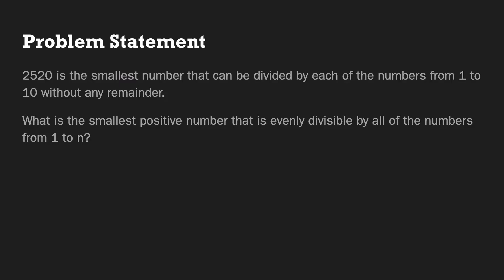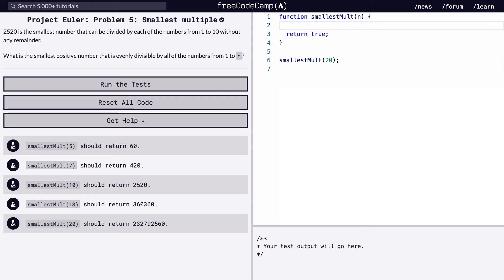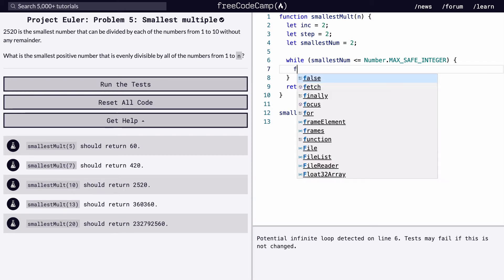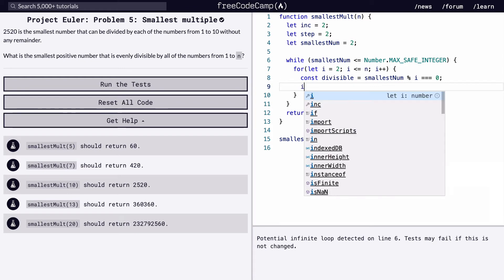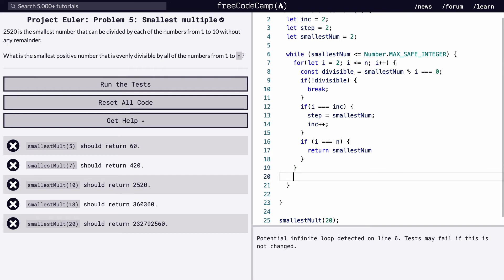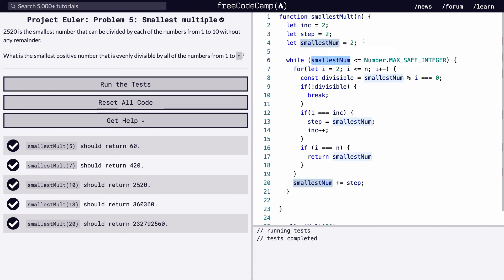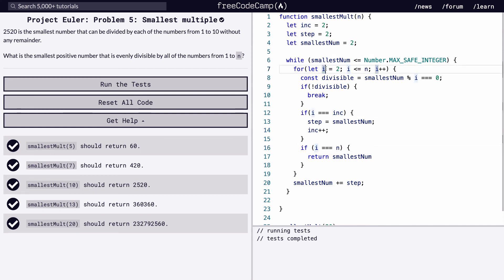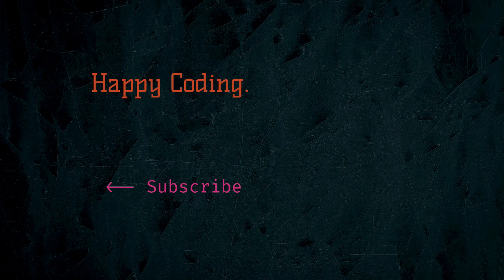Project Euler Problem 5 Solved with JavaScript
Walkthrough of Problem five of Project Euler's programming challenge in JavaScript.

⏰ Timewarp
0:20 Problem Statement
1:23 Solution
4:49 Review